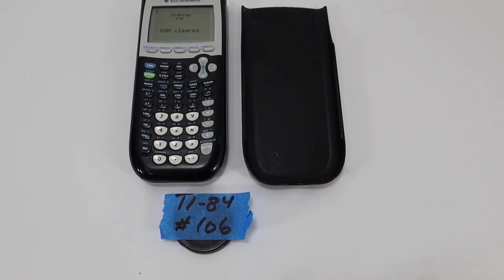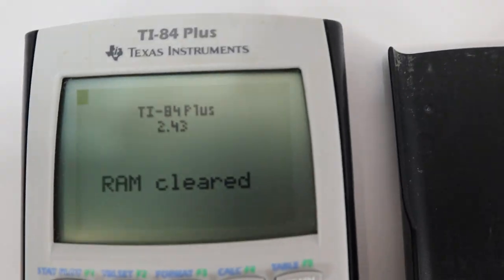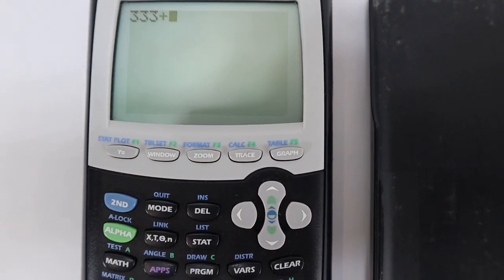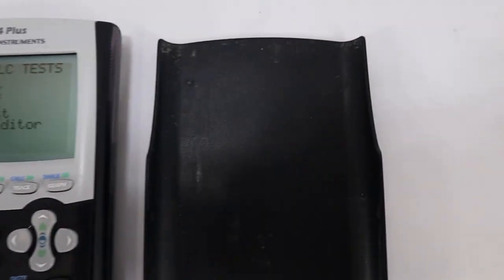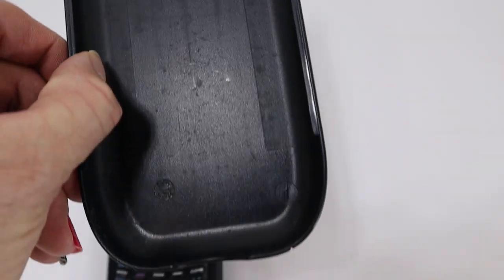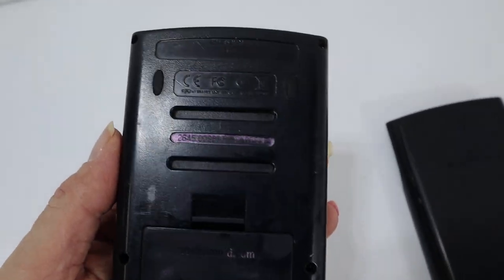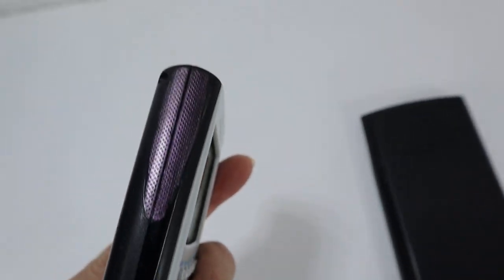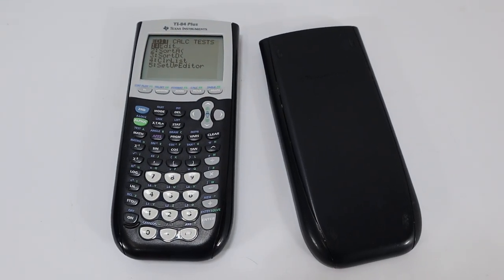TI-84 Plus Graphing Calculator with Slide Cover / TI 84 #106 /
This calculator